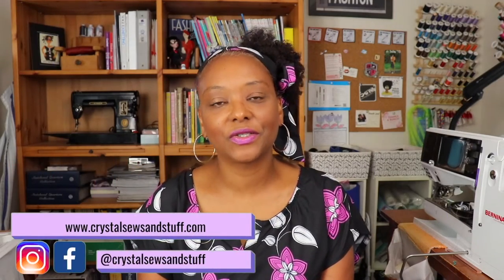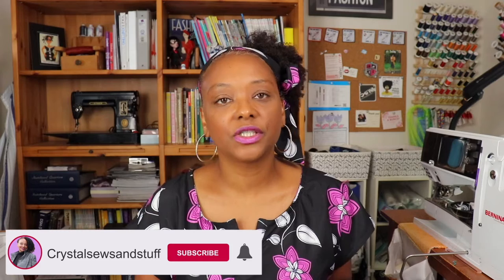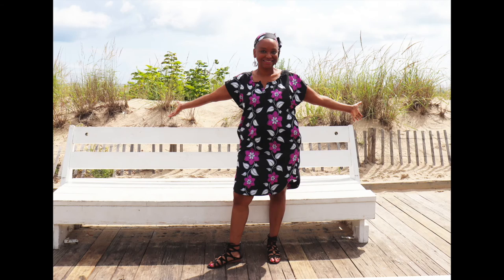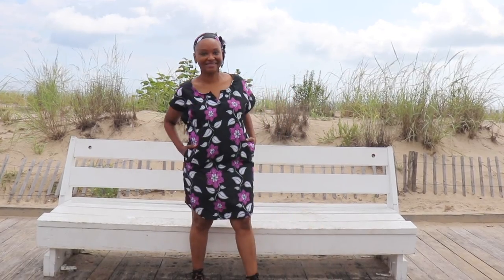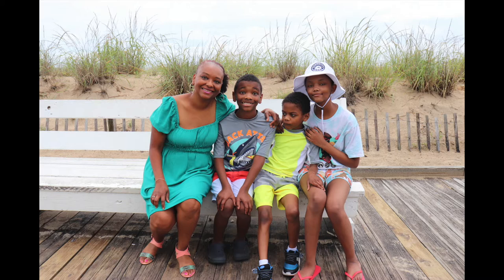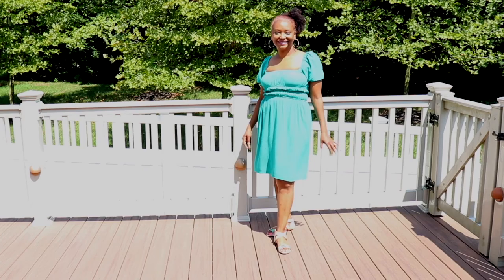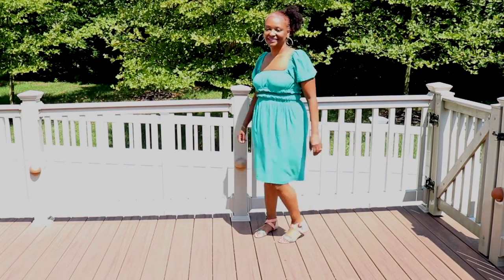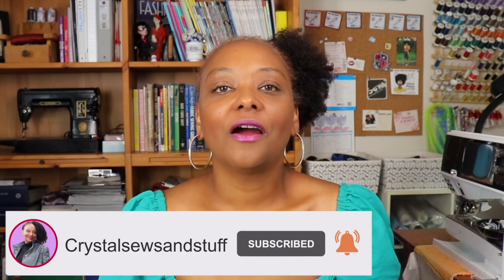Last Summer Dresses of 2021 featuring McCalls 7946 & McCall's 8164/McCall's 7652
In this video, I share sewing pattern reviews of Mcall's 7946 and McCall's 8164 (previously Mccall's 7652). These are two beginner-friendly sewing patterns that I made for a fun family weekend at the beach. I used a fun Ankara print gifted to me from my friend Tea @crumpetsteaandsewing and a beautiful linen blend from Melanated Fabrics to create these pieces. I explain the pattern changes and bumps I ran into while making these dresses in great detail throughout the video. Of course, I share some fun photos on the beach pics and twirls of me wearing this dress with a bonus pic of my kiddos on the boardwalk.

Where you can find me:
🌍 Crystalsewsandstuff on the Internet: